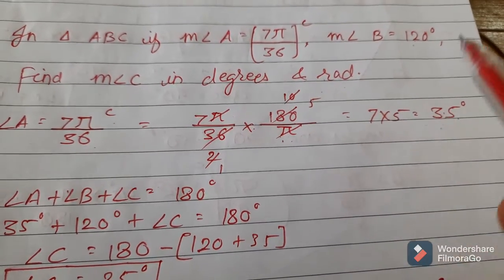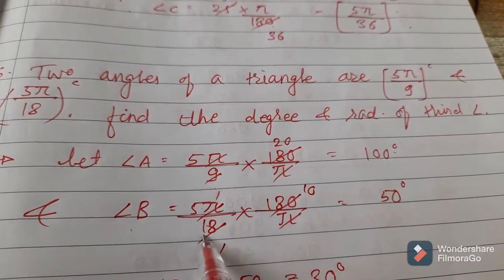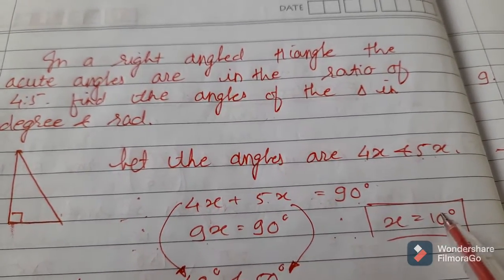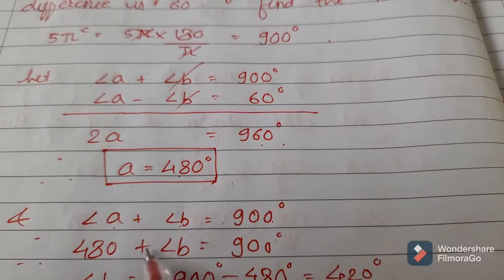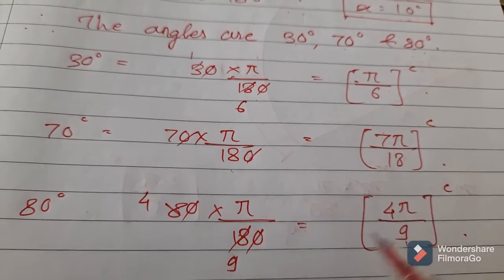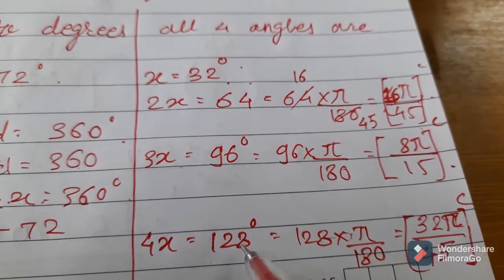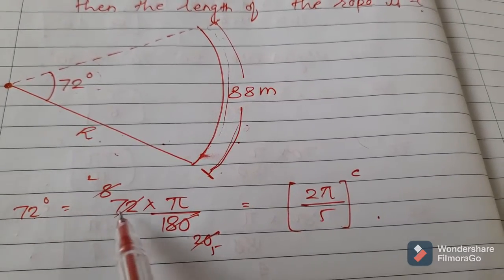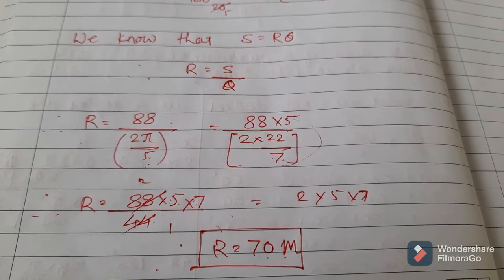ANGLES AND MEASUREMENTS SOLVED EXAMPLES